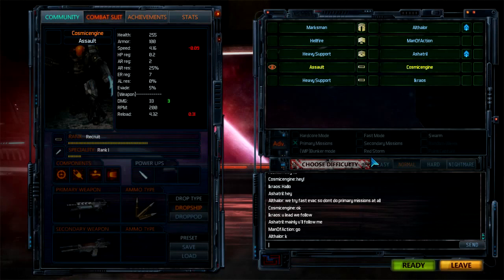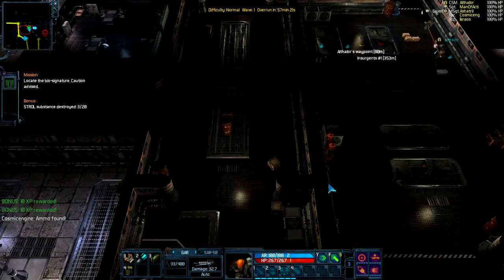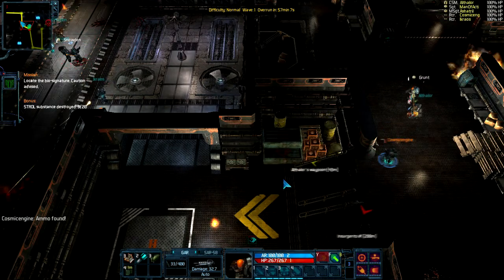The Red Solstice (PC Alpha) First Impressions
Cosmic takes a look at the alpha of The Red Solstice, a tactical 8 player co-op survival game set in the distant future on Mars. Currently in development by Ironward.